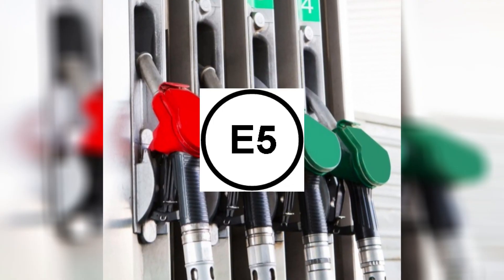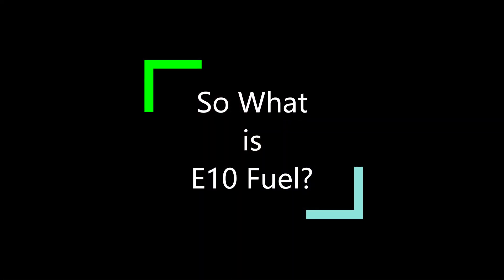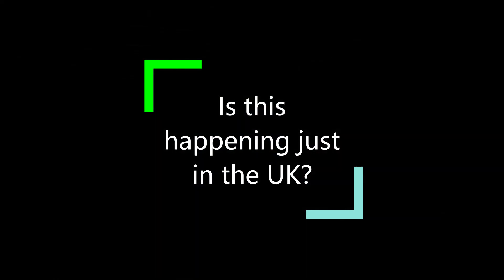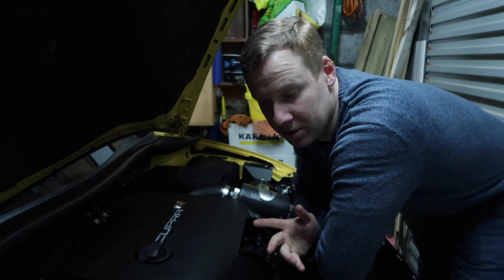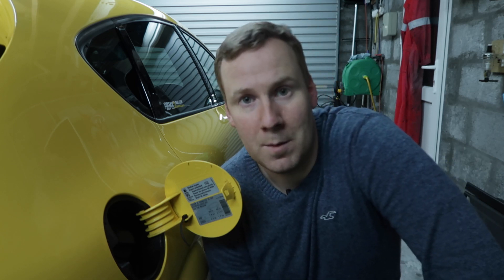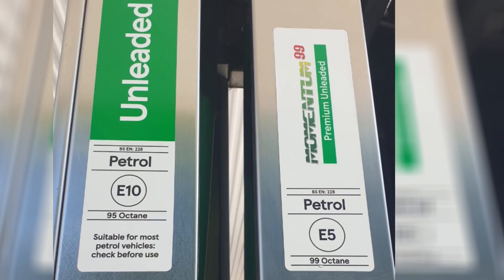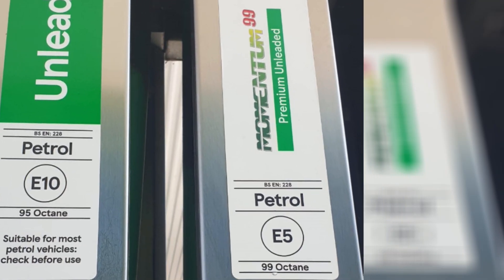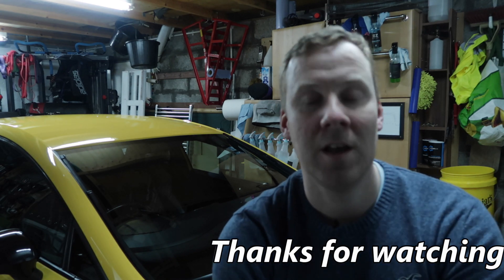E5 vs E10 Fuel | What is the deal? | North Coast Workshop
Today I cover the topic of this new E10 fuel  that is now available in the UK. It has replaced the standard E5 Unleaded fuel which we previously had. So E5 vs E10, which is the better one? What is the difference?
Hopefully I can answer all the common questions in this video.
If you have any additional ones,  pop them in the comments below, and I will try my best to answer them.

My sources of information for this video are linked down below, and these can also be used for additional information for yourself.

- Gov UK website vehicle checker
- increase in octane value mentioned

AND
Check out the Playlists below for previous Content 📹
Cheers!!